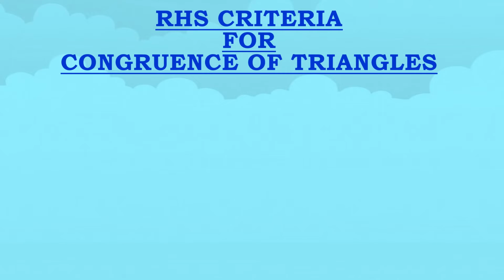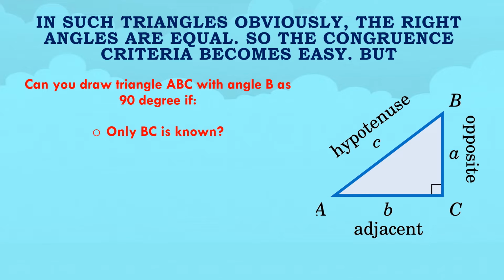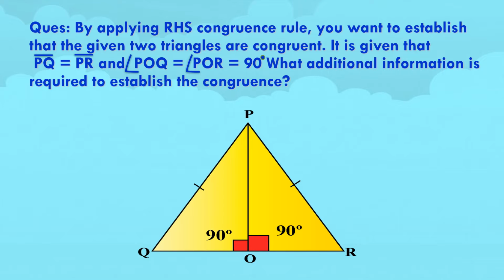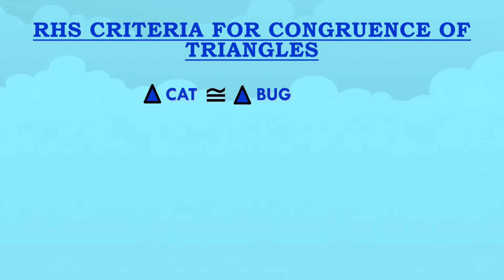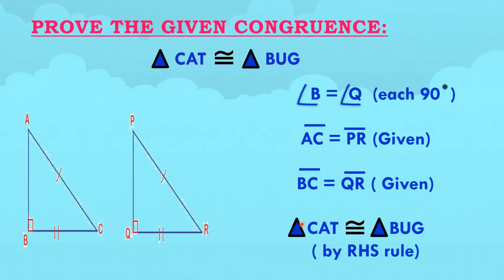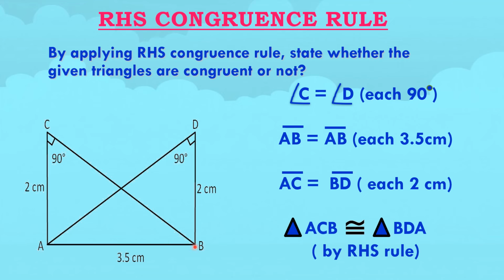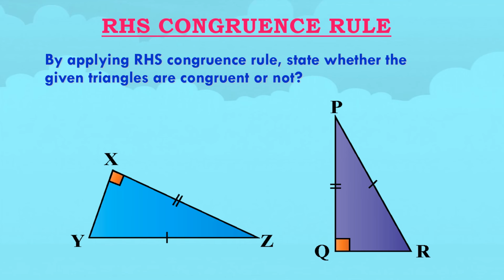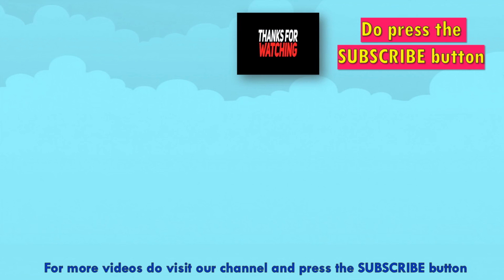RHS CONGRUENCE RULE I CRITERION FOR CONGRUENCE OF TRIANGLES I RHS ICONGRUENCE OF TRIANGLES I C.P.C.T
Learn about CONGRUENCE OF triangles and RHS congruence rule in detail.